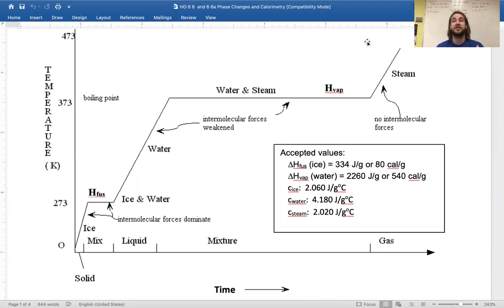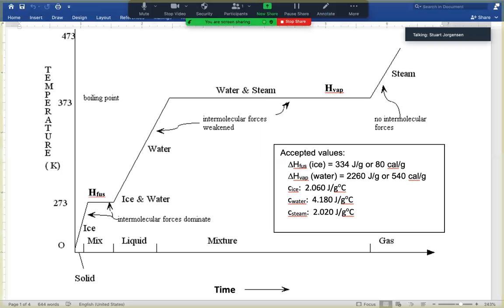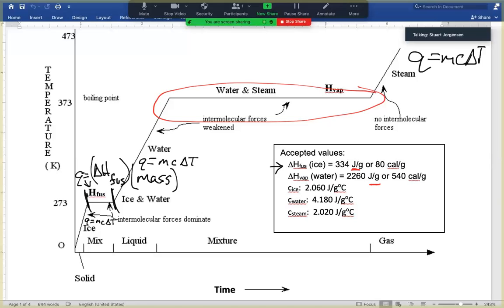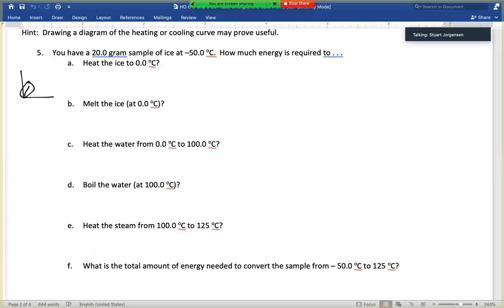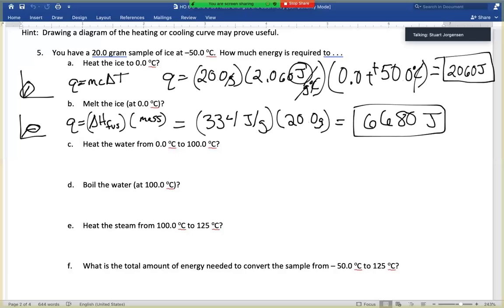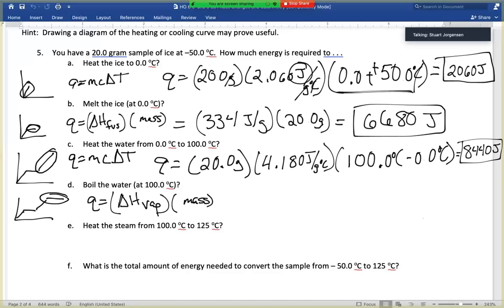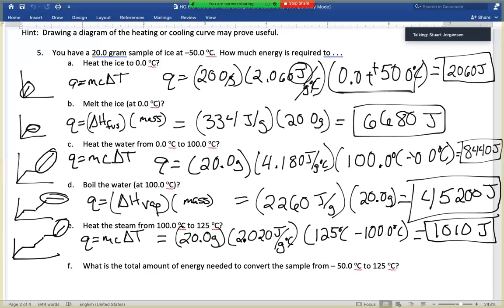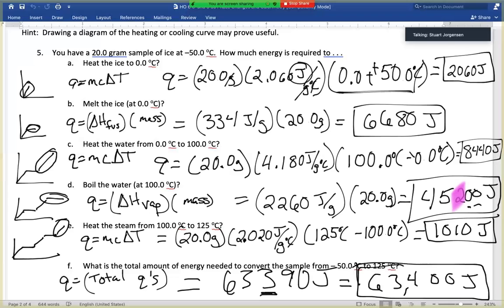Phase Diagrams Calculations